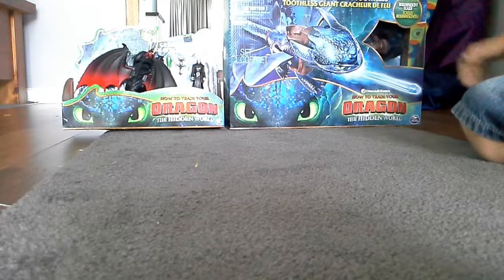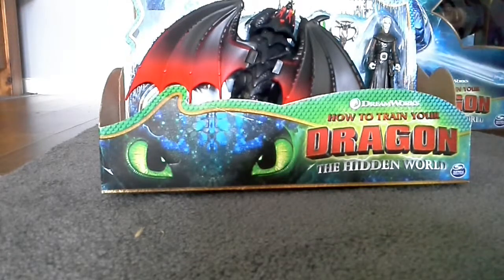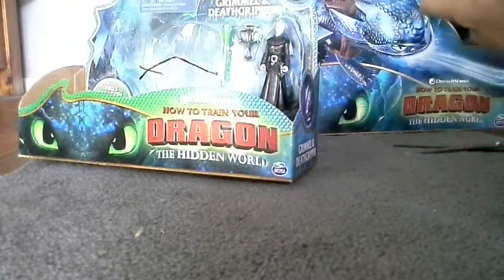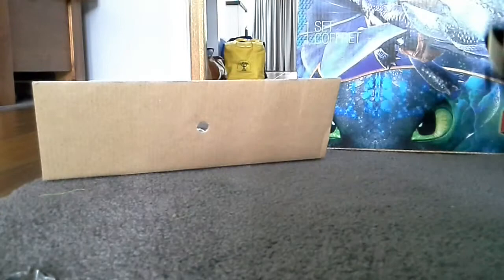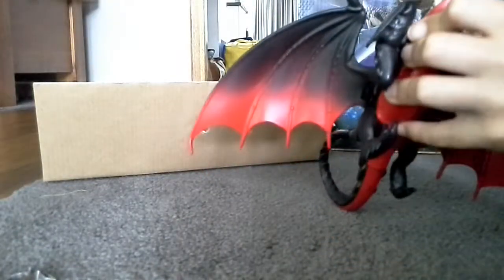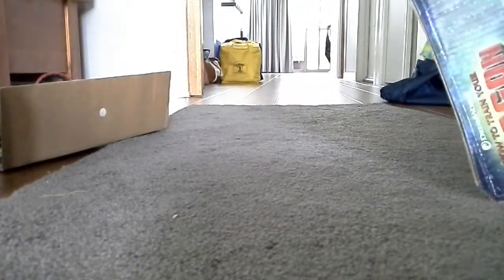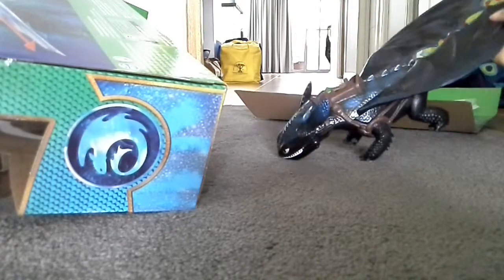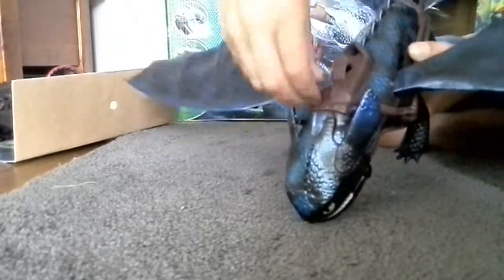How to train your dragon the Hidden world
How to train your dragon